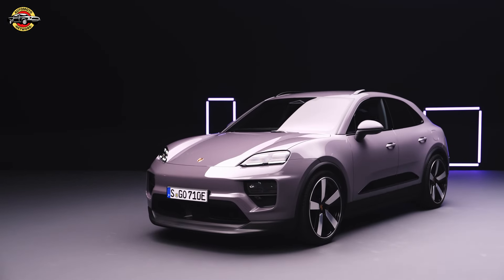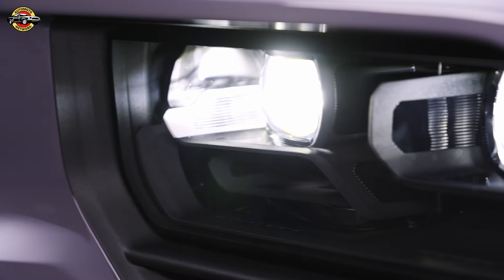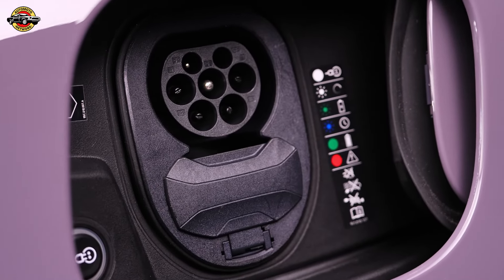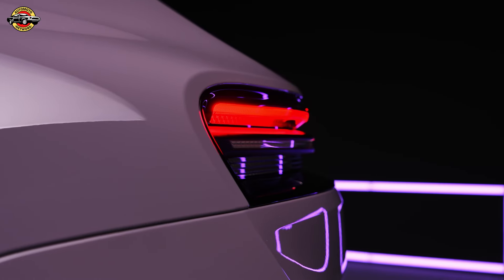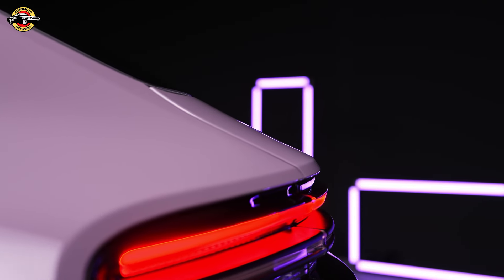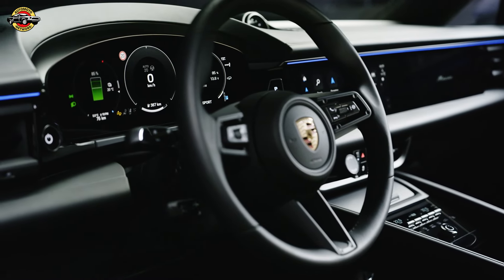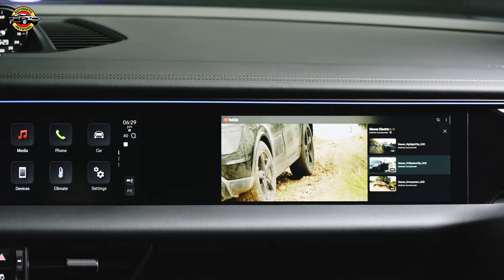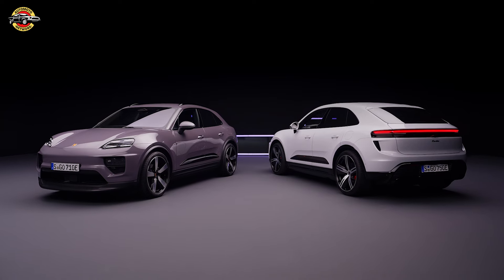Unleashing E-Performance Excellence: Introducing the All-Electric Porsche Macan 4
Explore the pinnacle of electric SUV innovation with the Porsche Macan 4. Boasting a powerful 300 kW overboost, 613 km electric range, and rapid charging capabilities, the Macan 4 redefines high-performance electric driving. Immerse yourself in the dynamic design, cutting-edge technology, and quintessential Porsche driving dynamics. Elevate your driving experience with this electric marvel, where sustainability meets exhilaration. Join us in unveiling the future of automotive excellence with the all-new Macan 4, a testament to Porsche's commitment to E-Performance and driving innovation.